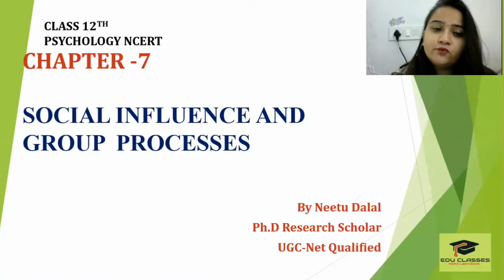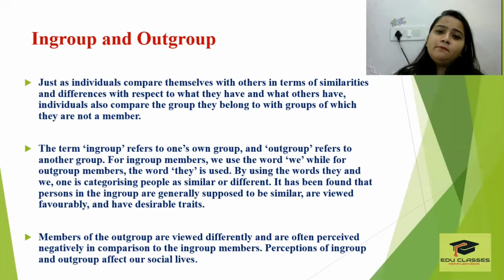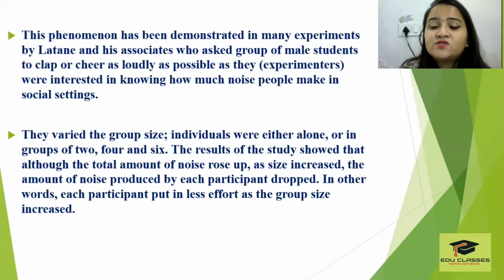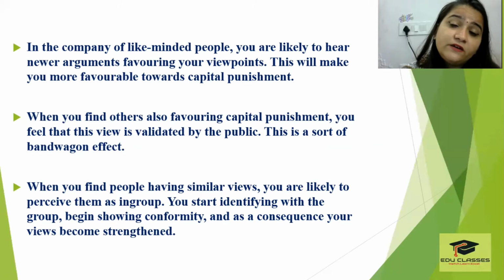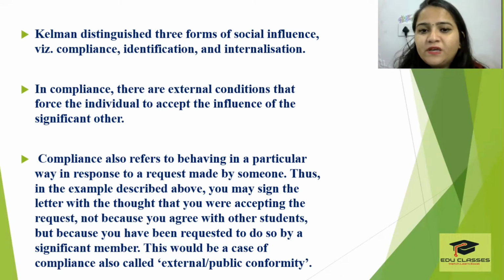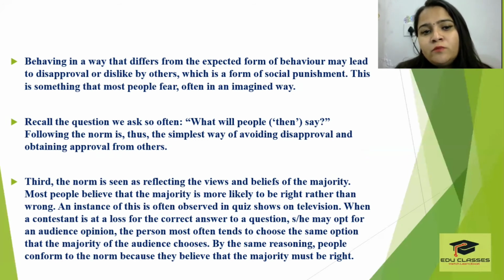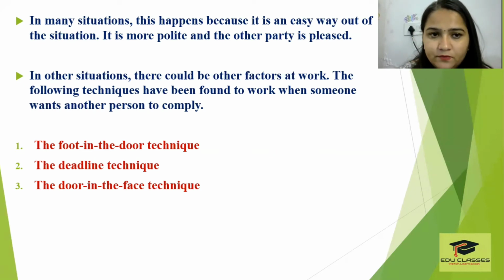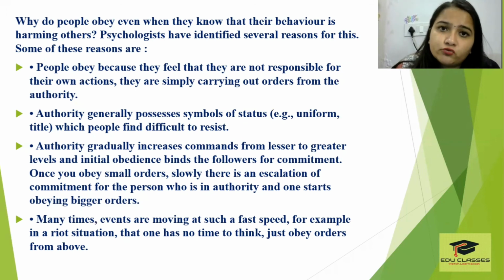Social Influence and Group Processes Part 2 | Class 12 Psychology | Chapter 7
This is part 2 of chap 7 : Social Influence  and Group Processes